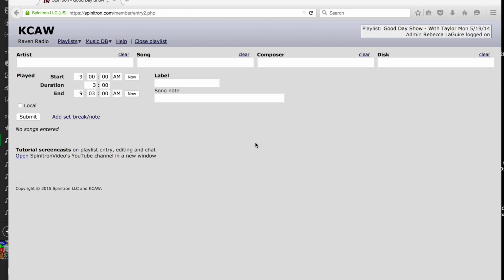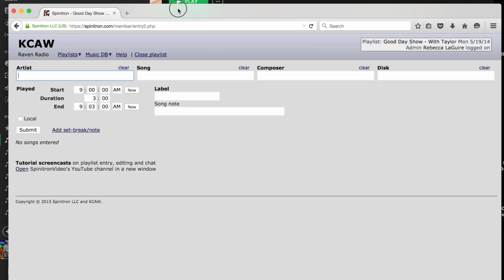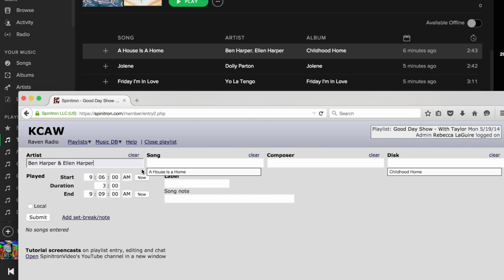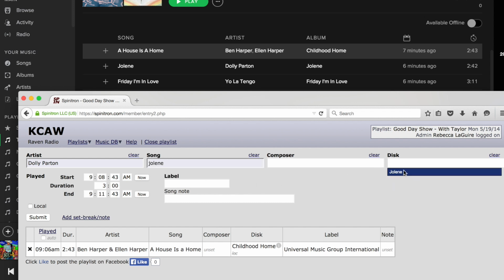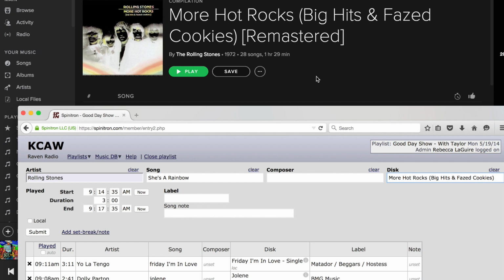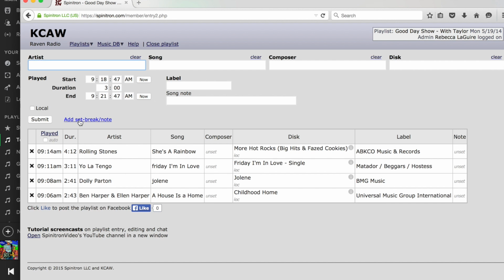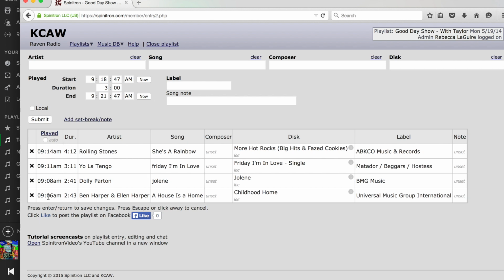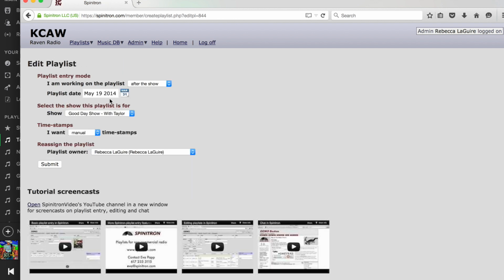Spinitron_update2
Tutorial video for Spinitron for KCAW Volunteers